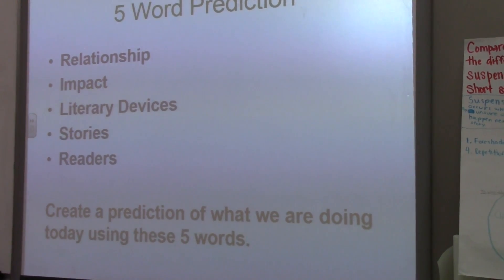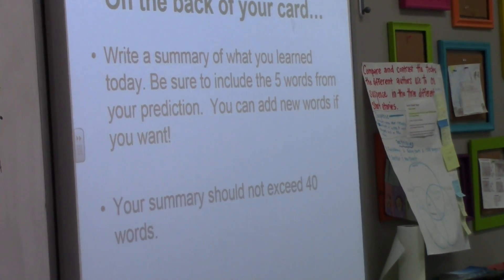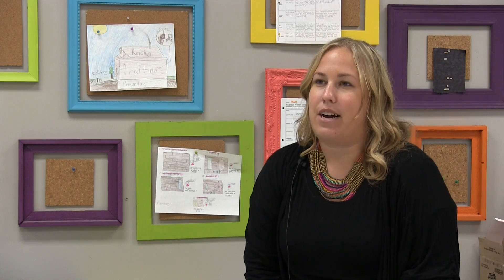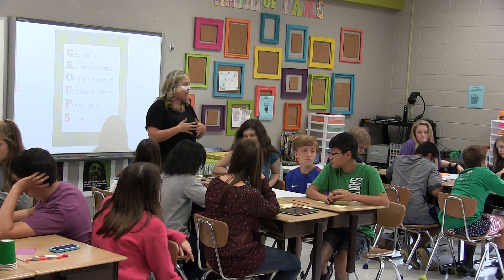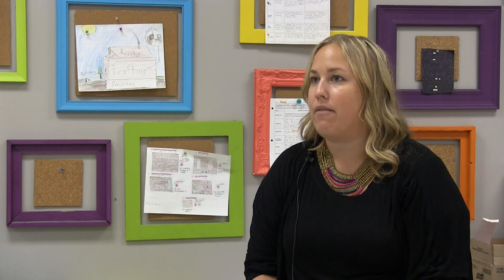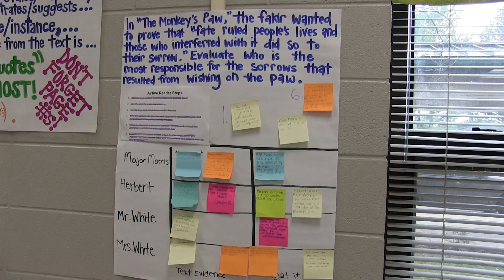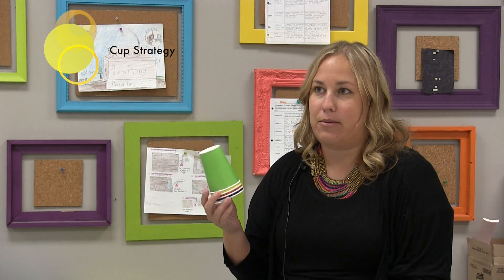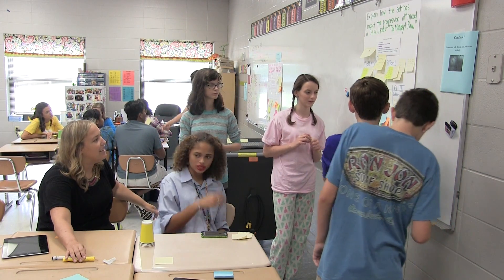Before, During, & After with Ambra Johnson - Strategic Teaching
Ambra Johnson, language arts teacher at Liberty Middle School in Madison, Alabama, walks up through the following strategies:

BEFORE: 5-Word Prediction
DURING: Think Ink
AFTER: Magnet Summary